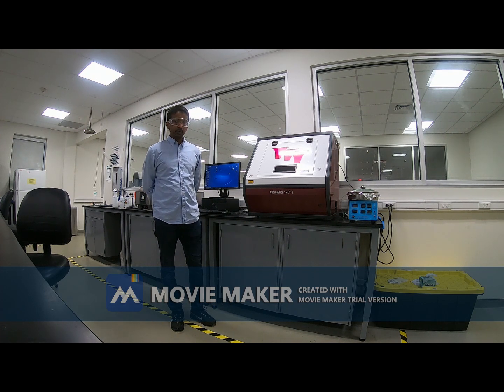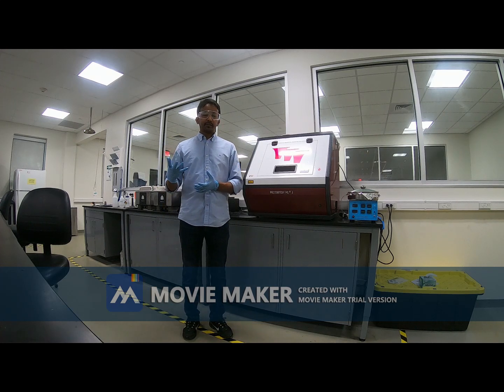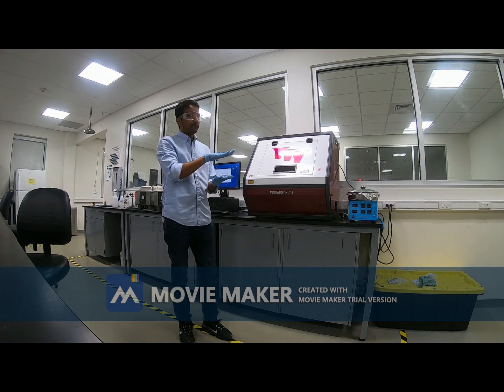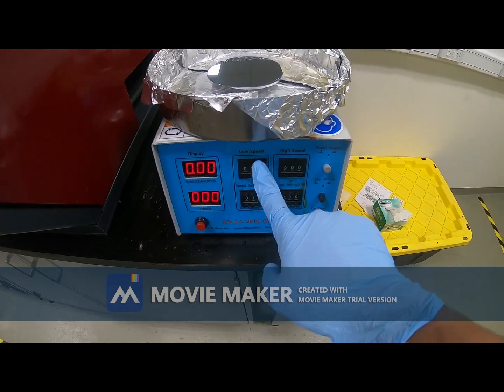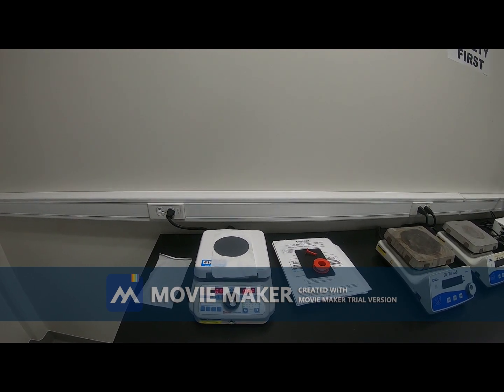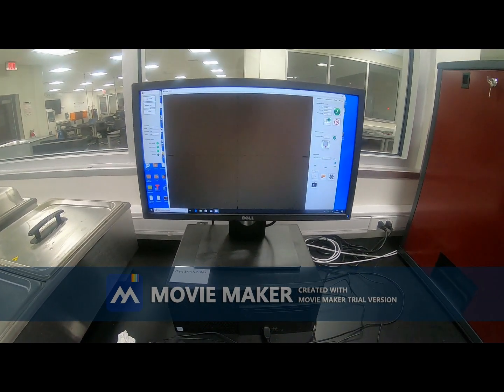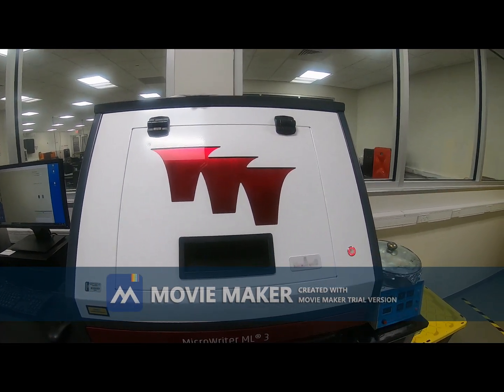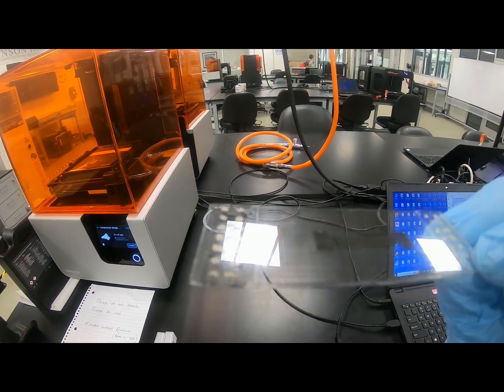Photolithography with Microwriter